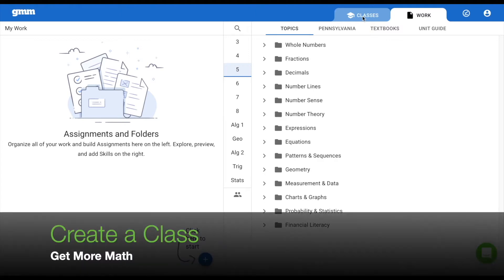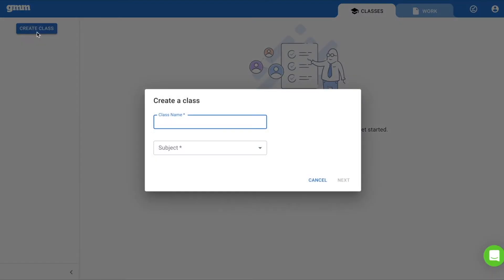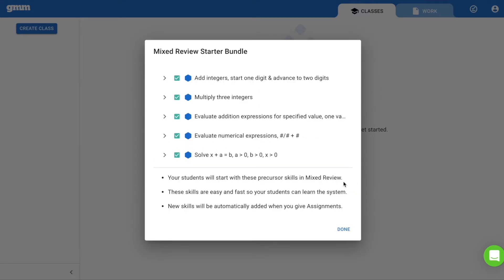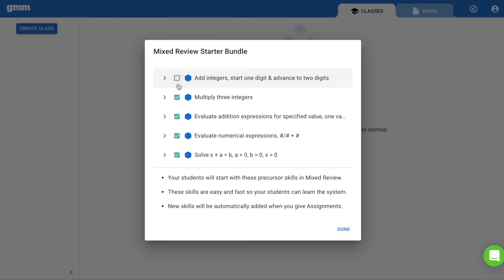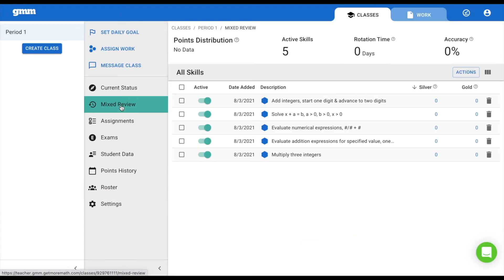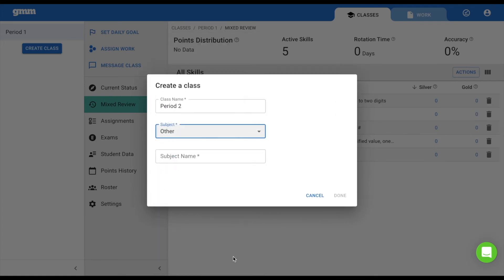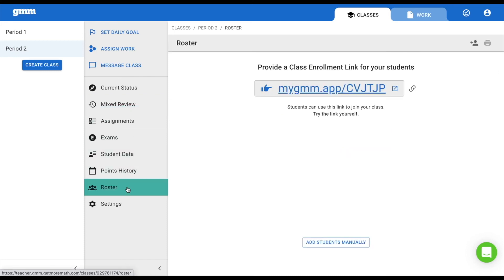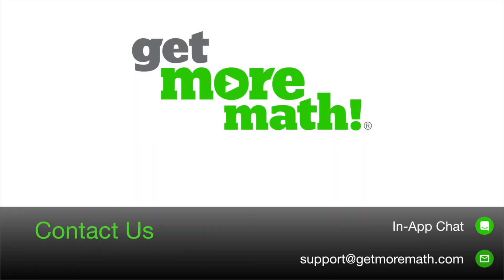Create a Class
This video will show you how to create a class in Get More Math.